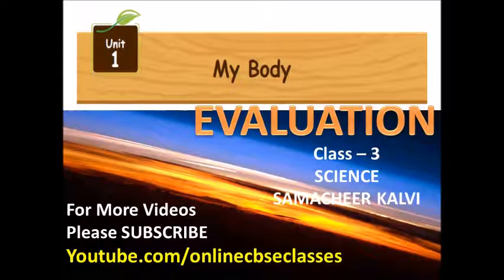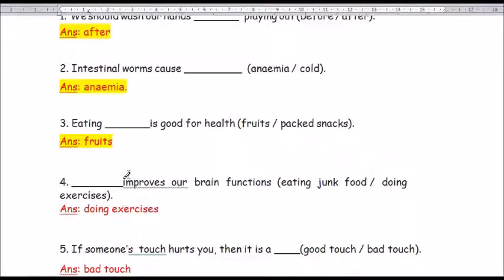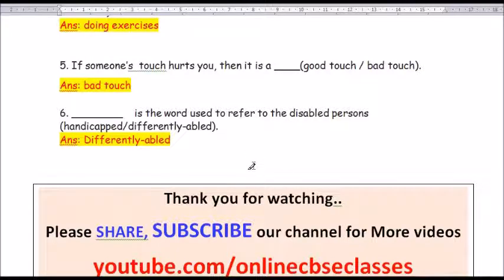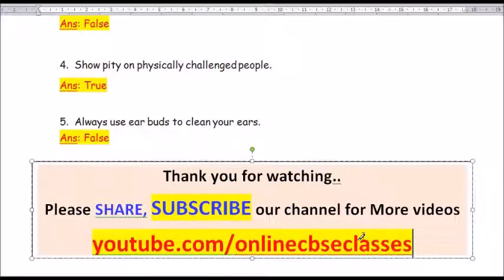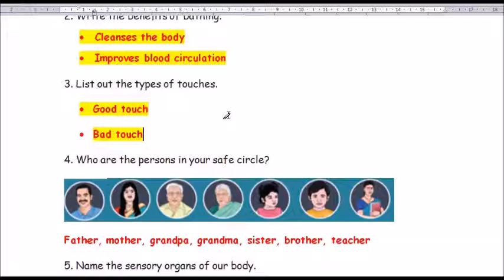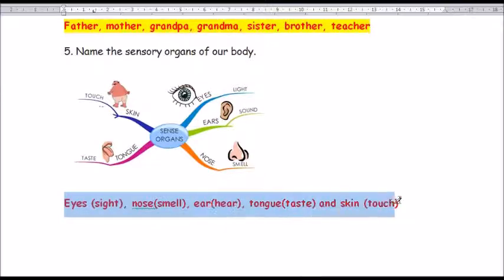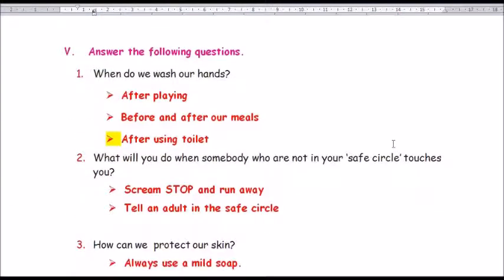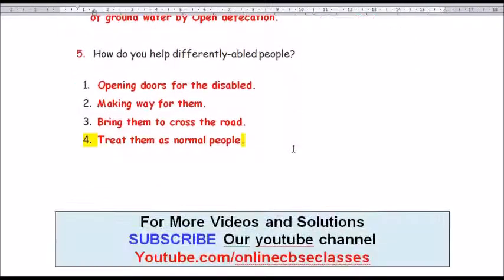MY BODY | EVALUATION | 3RD STANDARD | SCIENCE | UNIT 1 | MATRIC SAMACHEER | Book Back Answers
Book Back Questions and Answers
MY BODY
3rd Standard - SCIENCE - Unit 1
Matriculation
Samacheer Kalvi New Syllabus